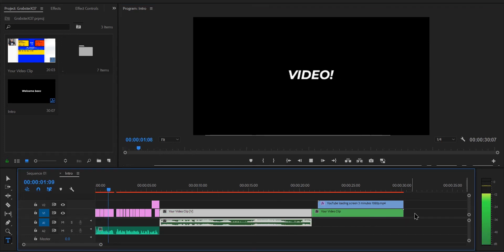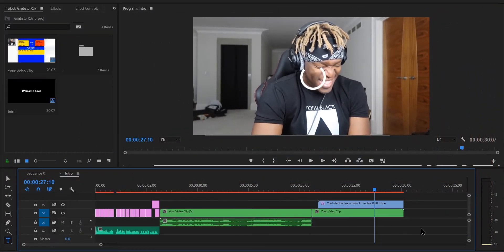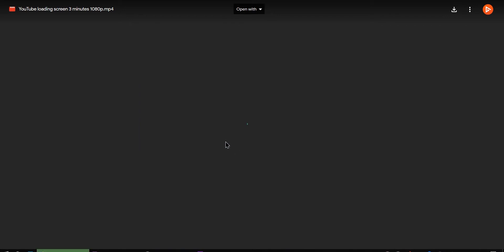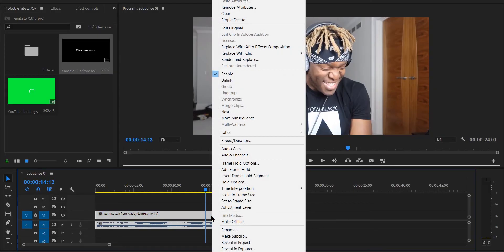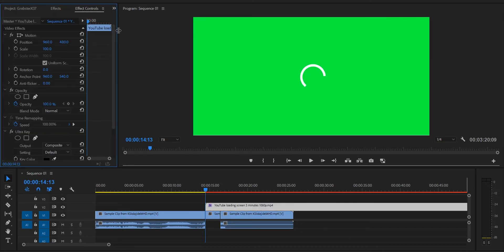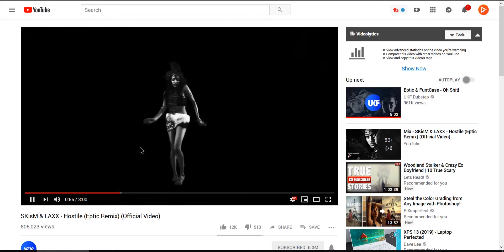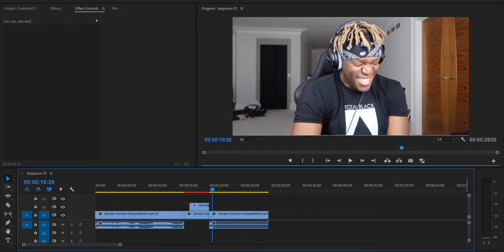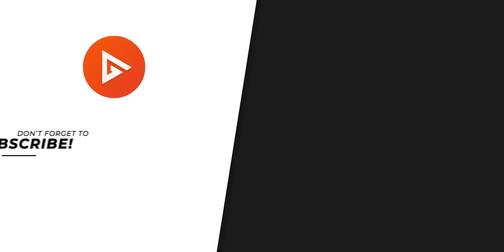How To Fake YouTube Video Loading (Green screen included)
In today's video, we will be making Fake Buffering effect in Premiere Pro, but this effect is not limited to be possible only with Premiere. You can make it with any video editing program as long as it has Chroma Key feature. These programs include Kinemaster, PowerDirector, Premiere Pro, After effects, Davinci Resolve or Filmora.

So fire up your favorite editing program and get started!

The 4K footage will not be available for everyone. You will have to be engaging in the community and level up to Level 5 to gain access to my exclusive templates.

🎵 Tracklist:
► Coast To Coast (from Epidemic Sounds)

- Grabster 🔥